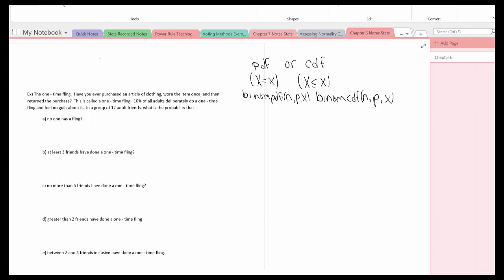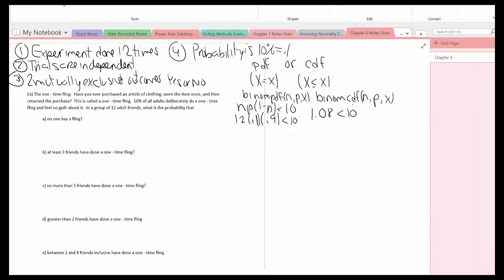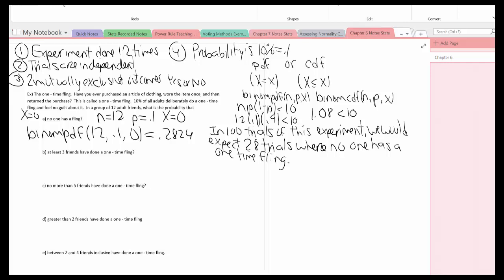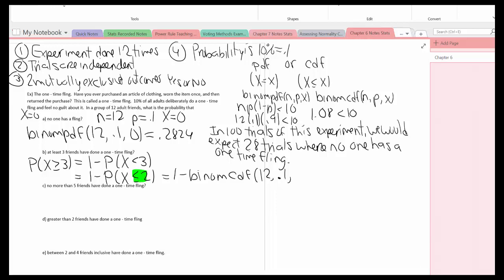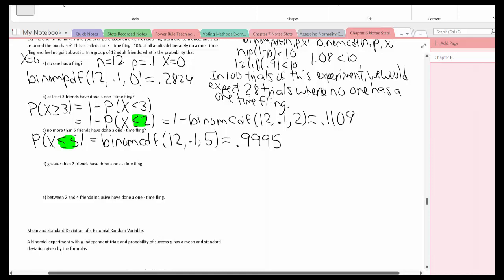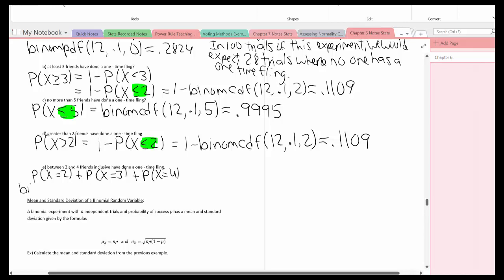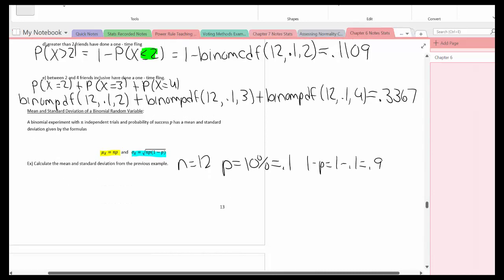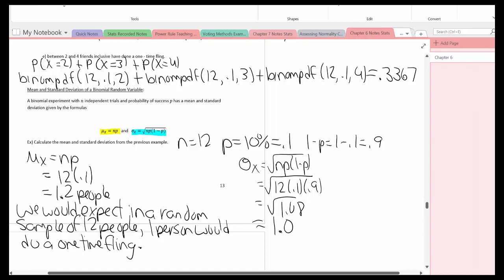Binomial Probability Distribution part 3